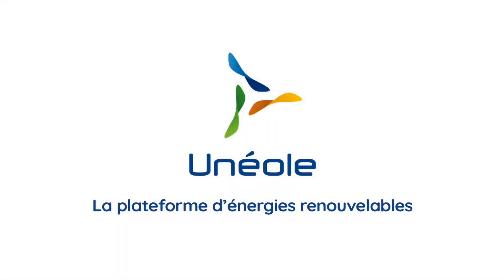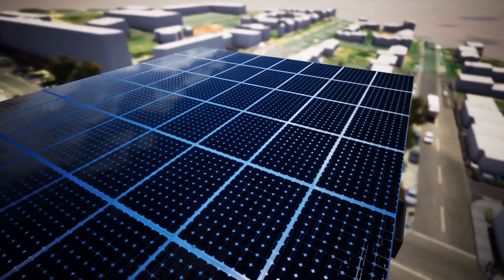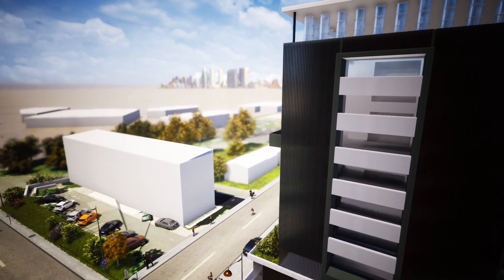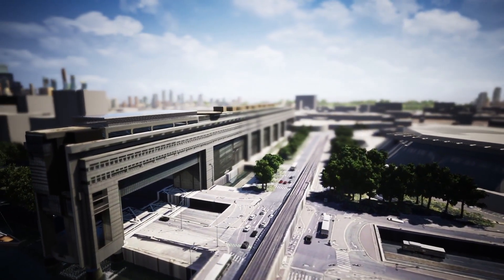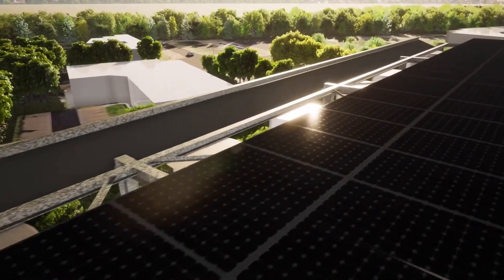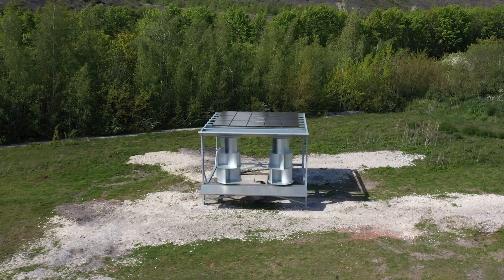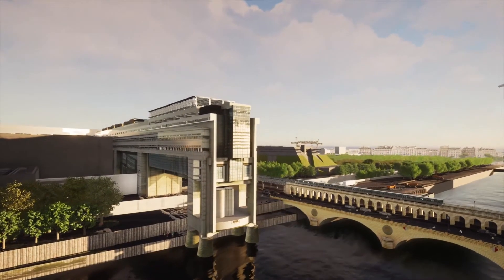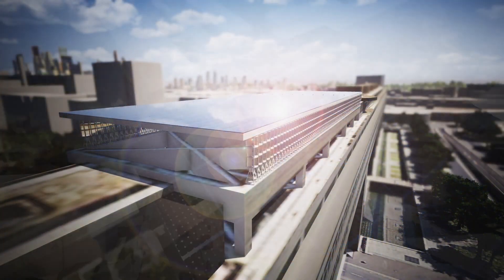French startup developed an innovative hybrid wind turbine and solar panel system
French startup Unéole has introduced an innovative hybrid energy solution that seamlessly integrates solar and wind power technologies.

Tailored specifically for urban environments, this groundbreaking system features wind turbines coupled with a photovoltaic rooftop, resulting in a remarkable 40% increase in energy output compared to standalone solar setups.

The strategic pairing of these two renewable sources enables the system to adapt to varying weather conditions, ensuring consistent energy production throughout the year.

By harnessing wind power during periods of low solar radiation, such as at night or during winter, Unéole's solution offers an unparalleled level of efficiency and reliability.

Moreover, Unéole's hybrid energy system not only maximizes production efficiency across all seasons but also boasts significant environmental and economic advantages.

The company emphasizes its commitment to sustainability by utilizing recycled or recyclable materials, such as aluminum and stainless steel, in the construction of its wind turbines.

Furthermore, by situating manufacturing facilities close to operational sites, Unéole promotes local production, thereby minimizing carbon emissions associated with transportation.

Employing advanced algorithms, the startup customizes the configuration of wind turbines and photovoltaic panels to suit the specific requirements of each building, ensuring optimal performance and cost-effectiveness.

In terms of safety and environmental impact, Unéole's technology has received certification from the French public agency CEREMA for its silent operation and negligible electromagnetic emissions.

Rigorous testing conducted over several years, in collaboration with various partners and clients, underscores the reliability and effectiveness of Unéole's wind turbines in diverse urban settings.

Structurally, Unéole's system comprises a series of wind turbines integrated with solar panels, creating a compact installation with a height of approximately four meters.

Collaborating closely with ESER, a specialized design office, Unéole ensures the adaptability of its technology to various flat roof configurations spanning at least 150 square meters.

Following successful testing at the CD2e LumiWatt site in Loos-en-Gohelle, Pas-de-Calais, Unéole is poised to scale up production with the support of ongoing fundraising efforts.

The Unéole system represents a significant advancement in renewable energy technology, offering a sustainable and cost-effective solution for urban energy generation.

By seamlessly combining wind and solar power, Unéole addresses the growing demand for clean energy alternatives while contributing to global efforts to mitigate climate change.